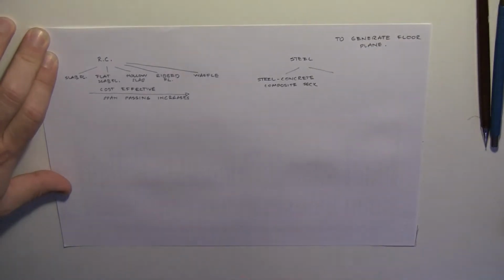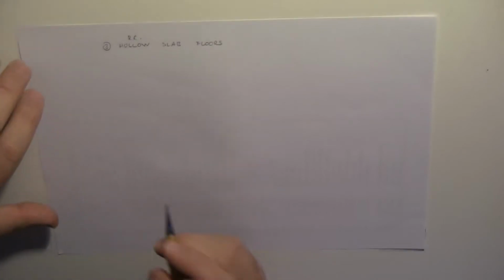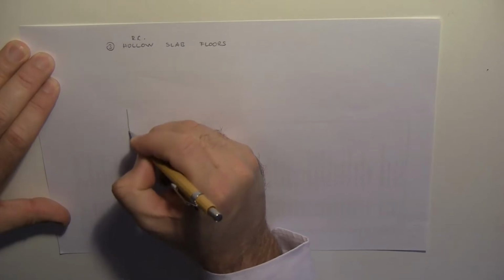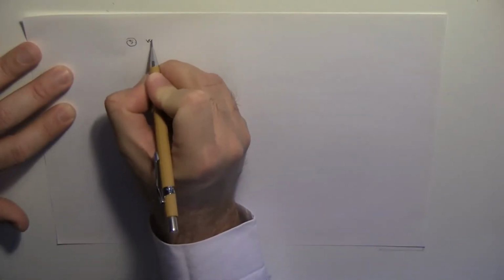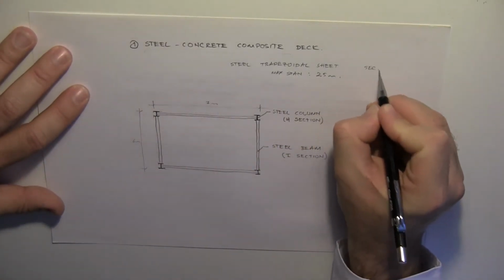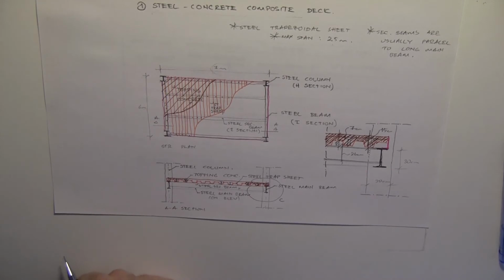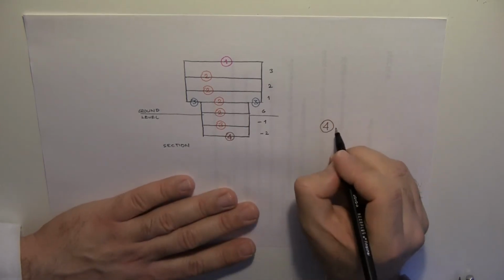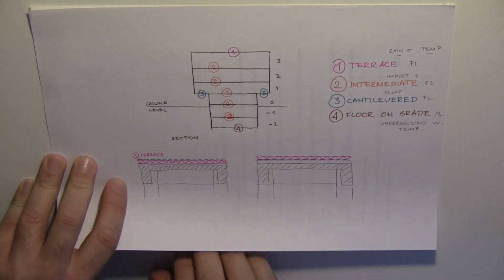Structures of Floors